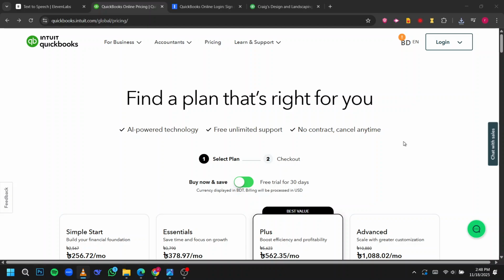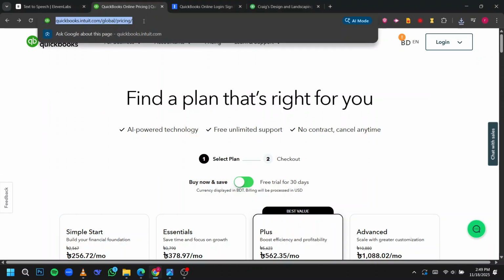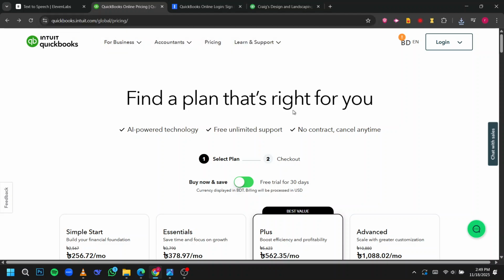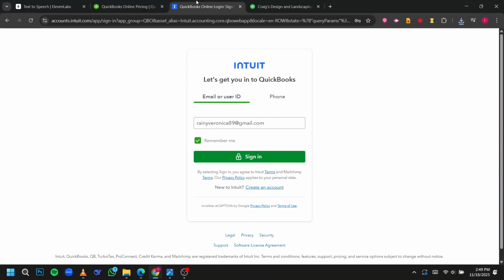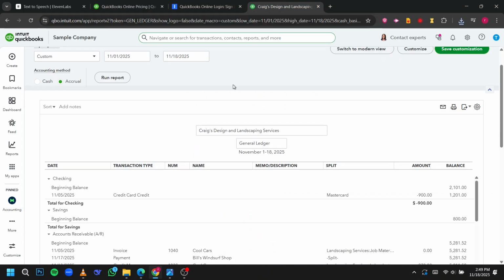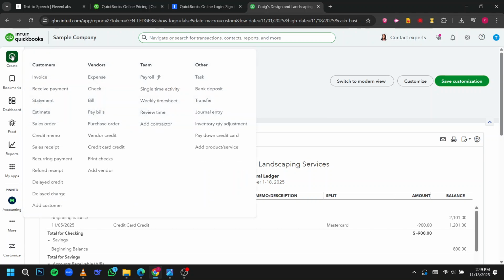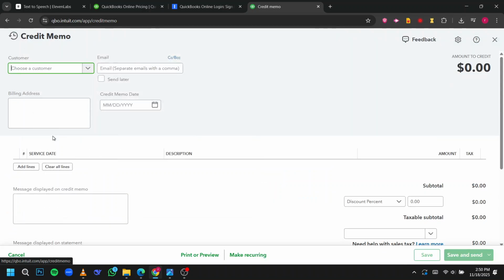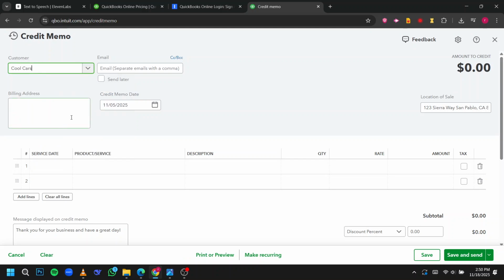How to Get Memo Line to Print on Checks in Quickbooks Online - 2025 (Quick Tutorial)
How to Get Memo Line to Print on Checks in Quickbooks Online
In this video, How to Get Memo Line to Print on Checks in QuickBooks Online, you will learn the step-by-step process to ensure your check memos appear correctly when printing. This tutorial covers QuickBooks Online check printing, enabling memo lines, customizing check templates, and troubleshooting memo printing issues. Perfect for small business owners and accountants, this guide helps you print professional checks with all the necessary details clearly displayed.